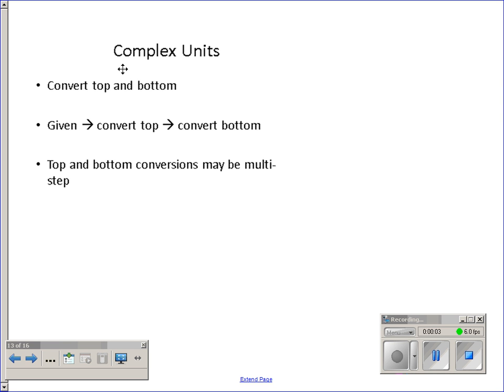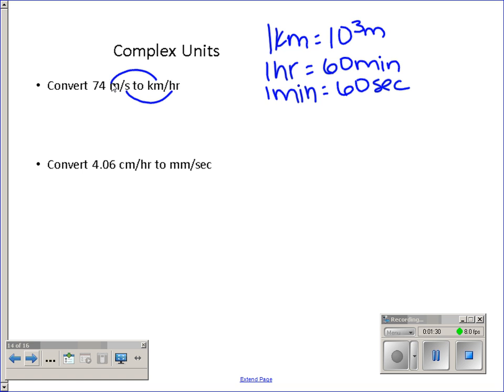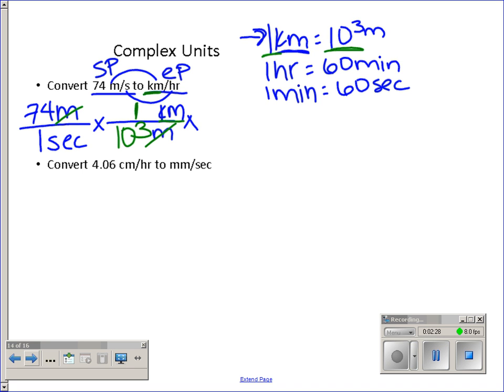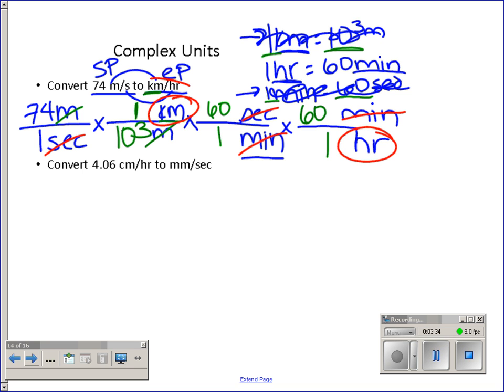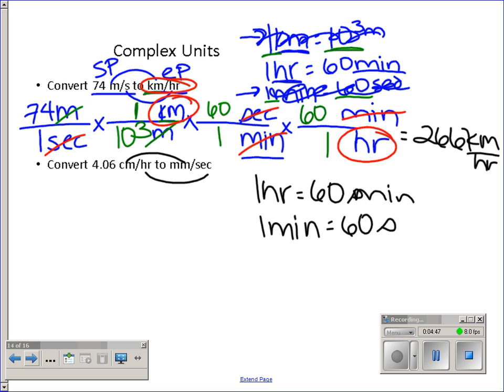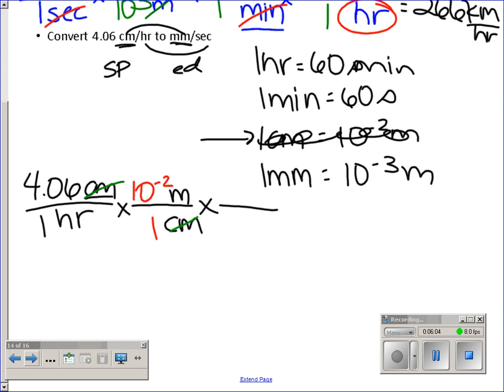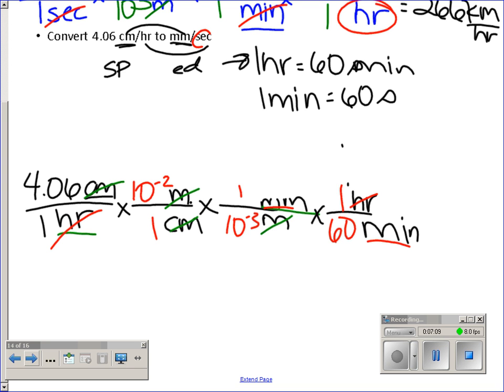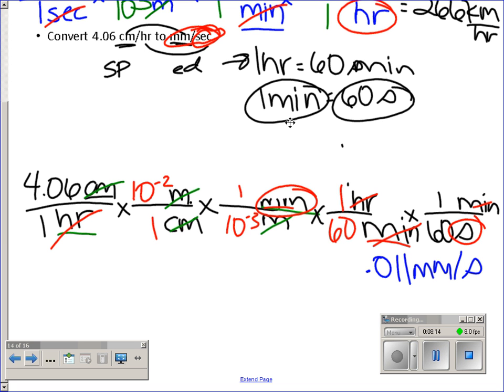Factor Label Complex Units